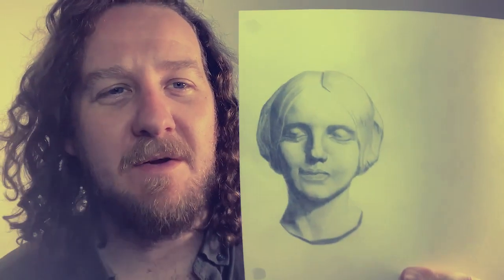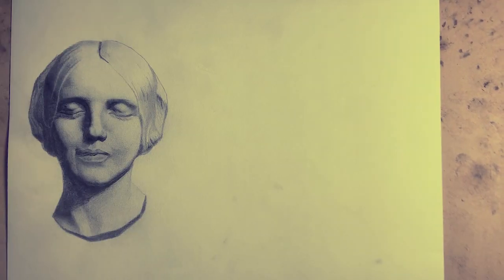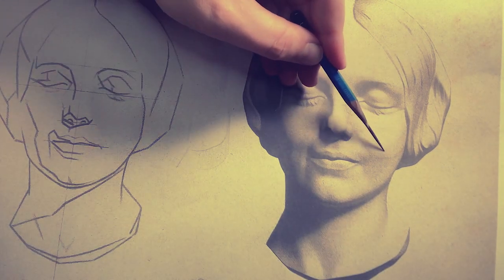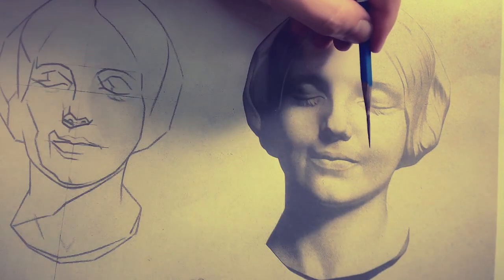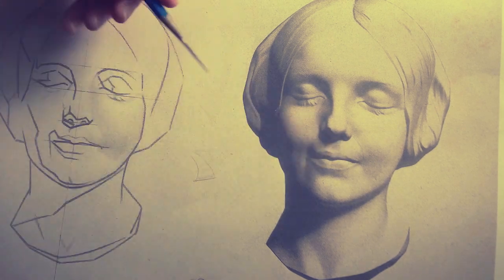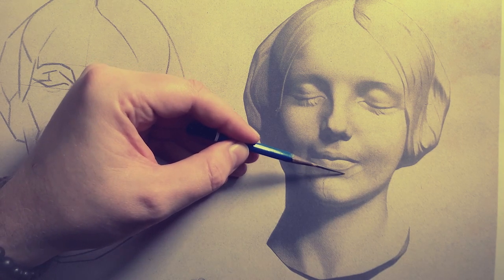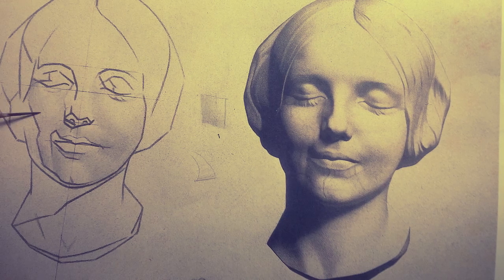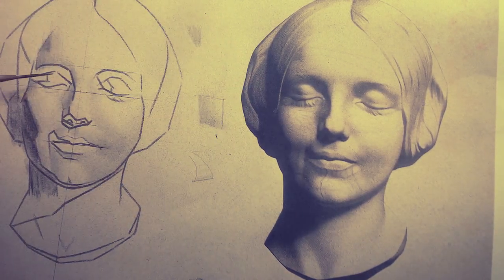Shading the light side of a face | Subtle rendering in graphite Lesson (no time-lapse)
This video explains a recent discovery of mine while trying to figure out how to shade in the lights in graphite. Sometimes this process is called modelling, rendering or window shading.

I don't go through how to fill in and shade inside the shadows or how to organise values and edges. I will save that for a future video.

I am only showing how to render in the lit areas in graphite, as this just isn't covered to my satisfaction anywhere.

Google Drive link to drawing used in video (Bargue Plate 53)